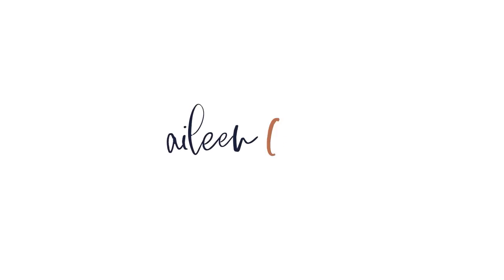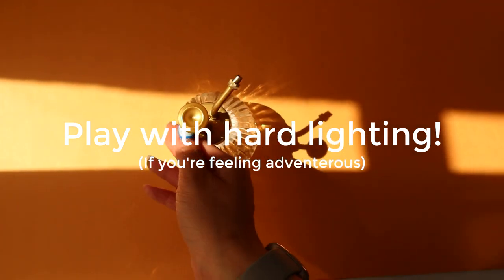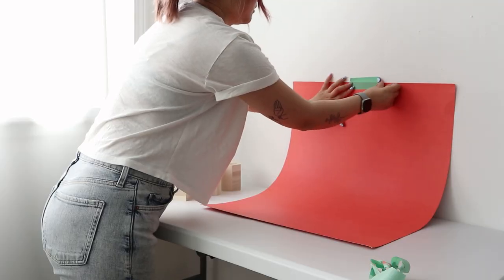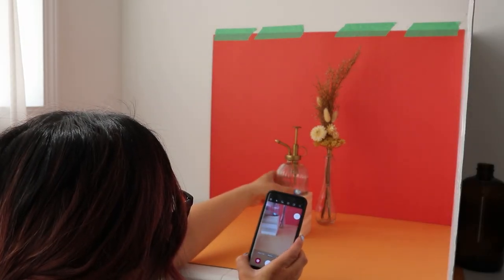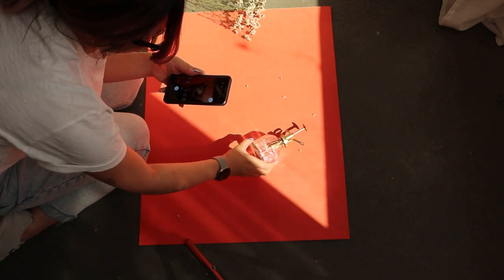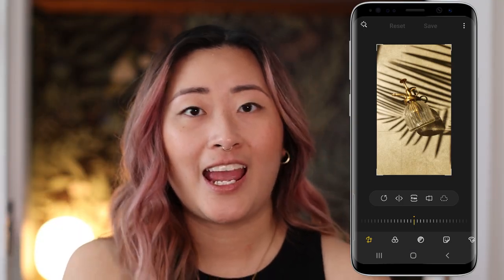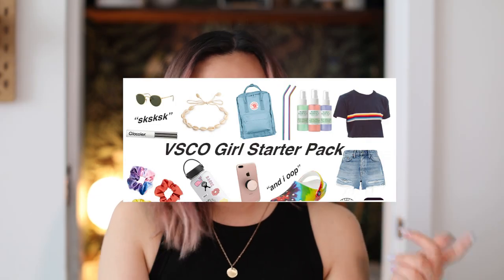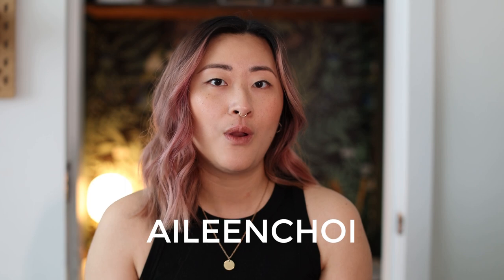Taking product photos USING YOUR PHONE!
Camera body (that I took filmed the video with) - Canon 6D + Canon M100

Lens (that I took the photos with) - Canon 50mm f1.2 II